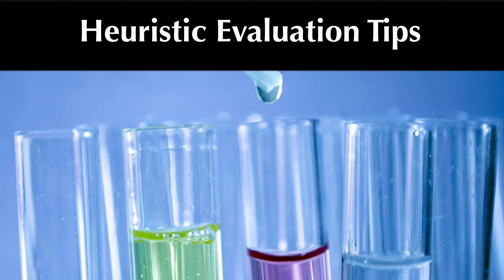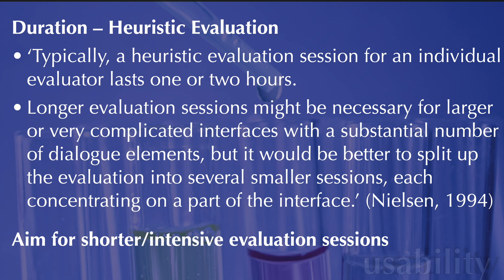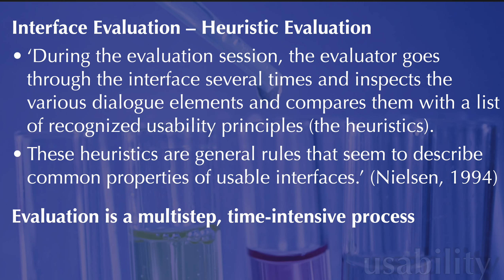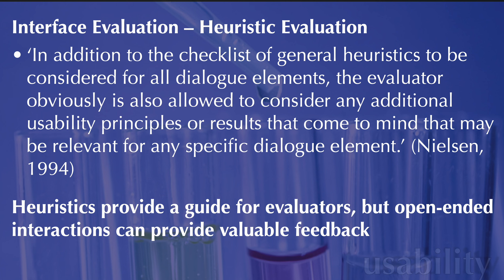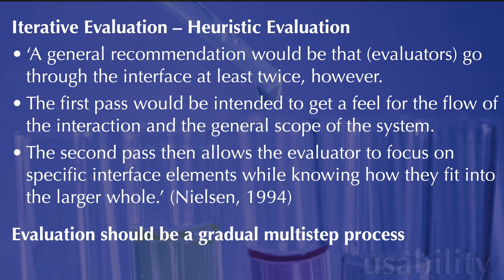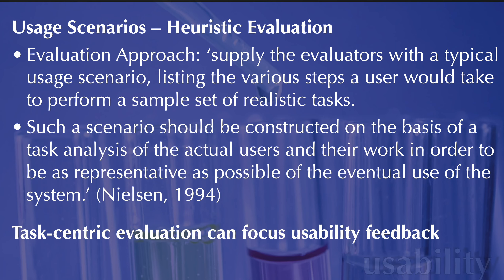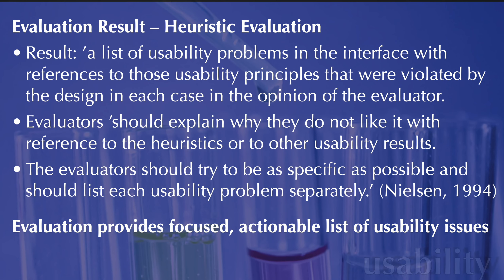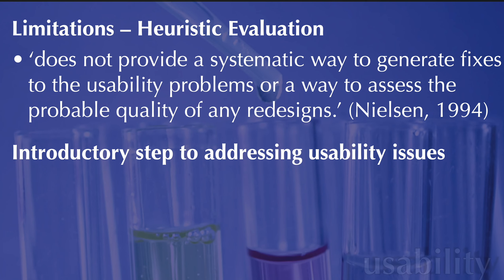[UX] Nielsen–Heuristic Evaluation Tips (5:10)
Introducing some tips to help you develop a high quality heuristic evaluation (Nielsen, 2014).